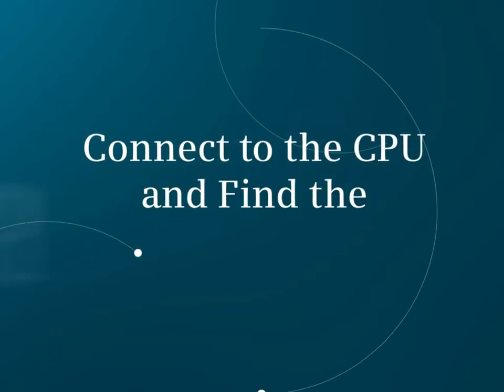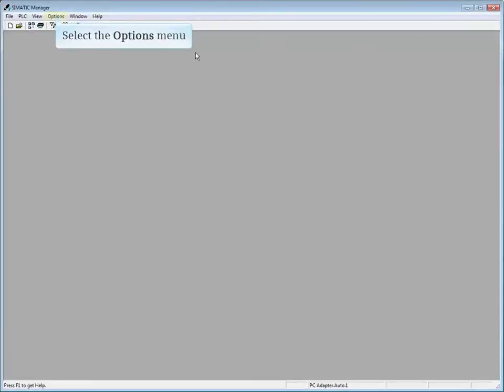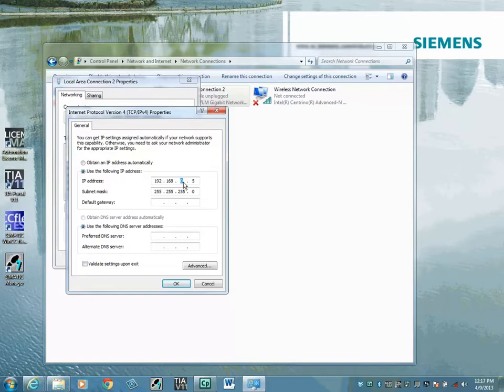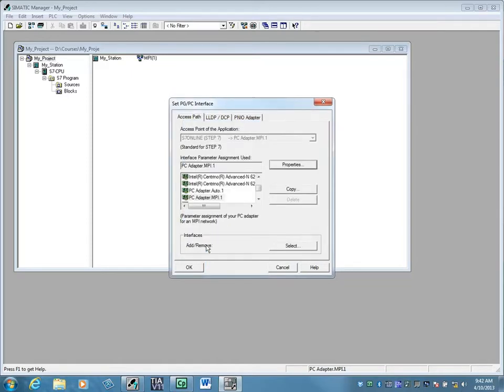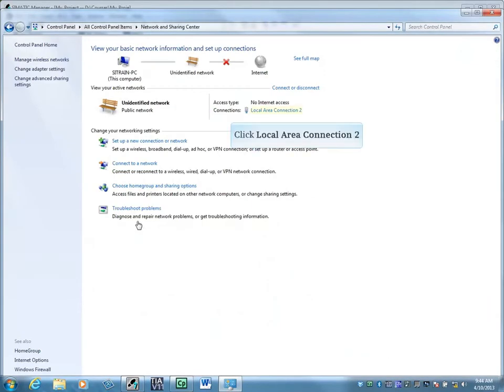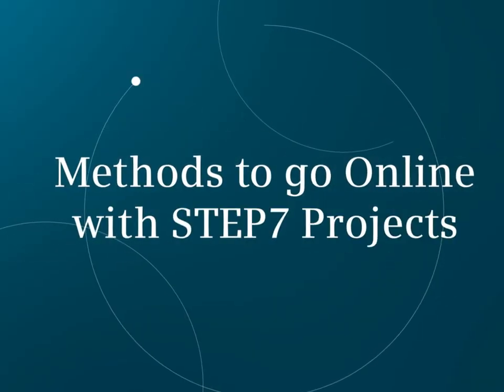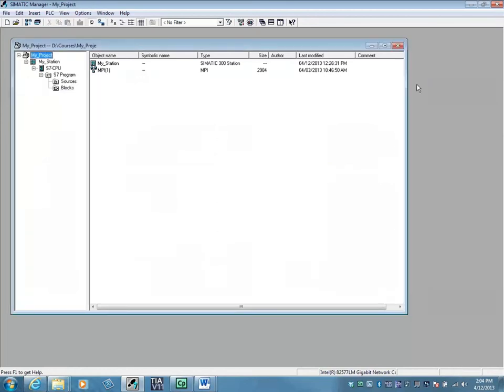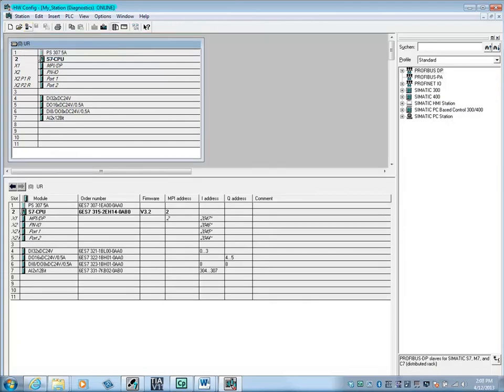SITRAIN || Siemens Connecting to the PLC 2020 Complete Tutorial - 4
SITRAIN – Digital Industry Academy

Time for learning
Today’s demands on our knowledge are every bit as diverse and dynamic as our profession itself. We keep learning more and longer – for our work, for our career, and for ourselves. Advancing digitalization entails new topics, and is also changing the way we absorb and process knowledge. SITRAIN – Digital Industry Academy offers the right source of knowledge here, which we can use anytime in just the way we need it. The time for industrial learning is now.

Do you need assistance, or have questions about SITRAIN training courses? Our experts will be glad to help.